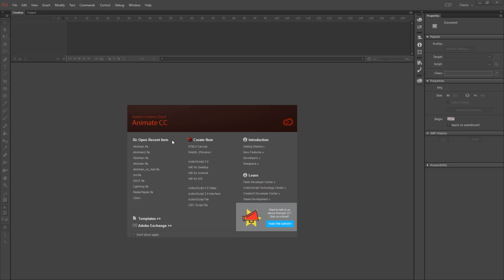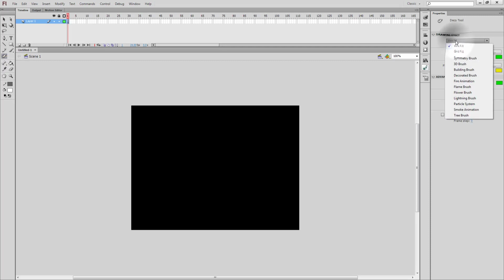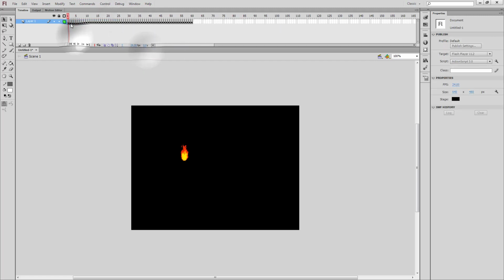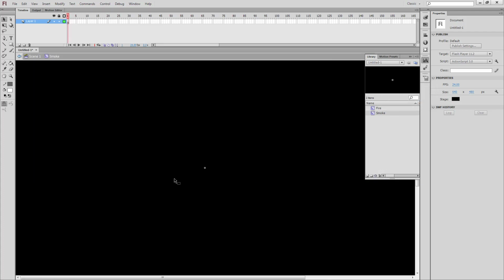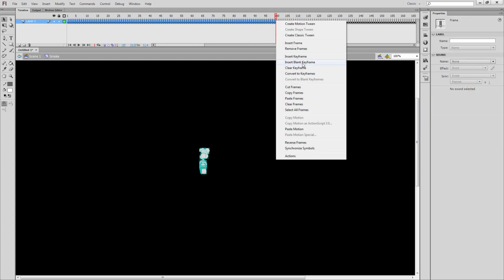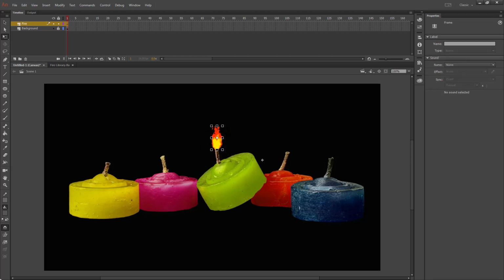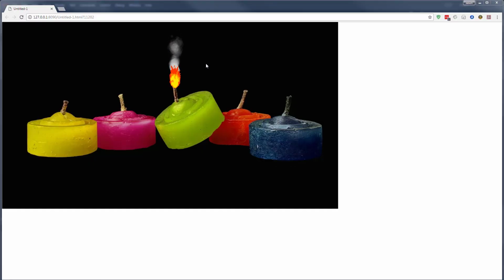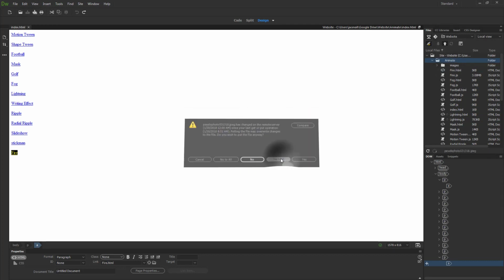Adobe Animate: Fire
In this lesson, we learn how to create a fire animation with some smoke. We use Flash's deco tool to create the animations and save them to symbols in a library file. We then use the Library to import those objects into our Animate project.